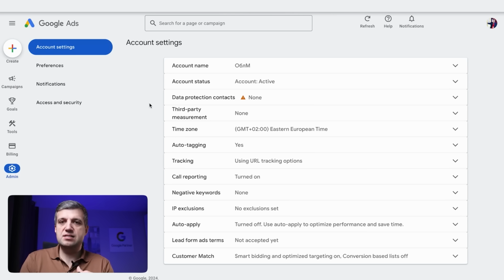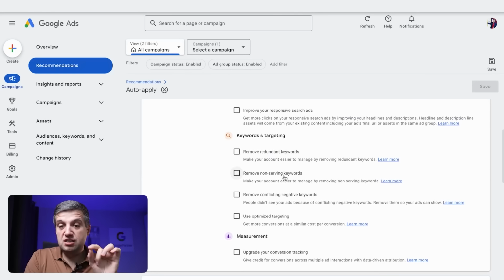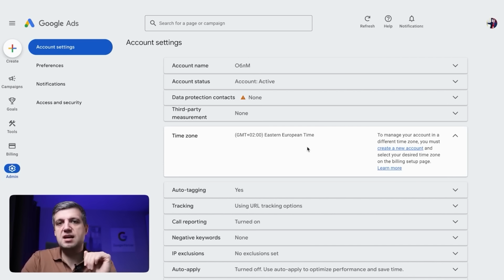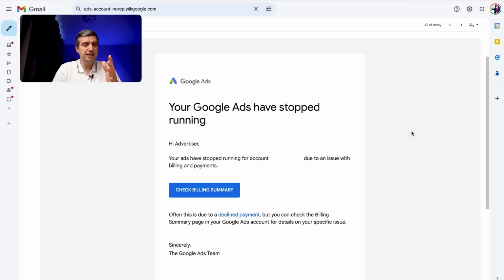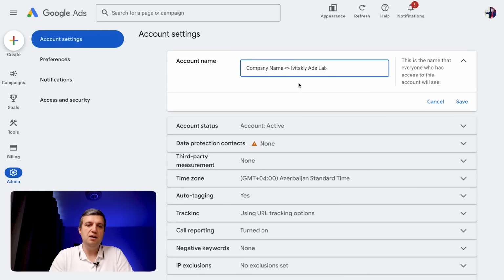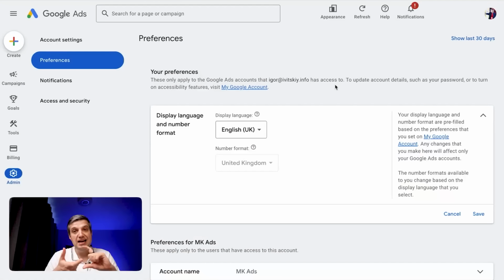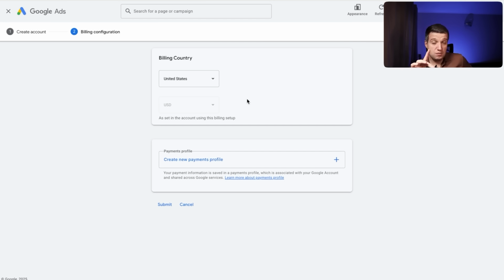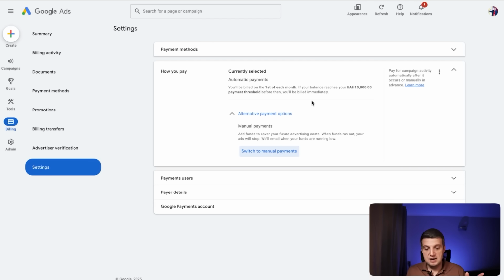Google Ads Pre-Launch Checklist: Settings Everyone Misses Before Running Ads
Google Ads Pre-Launch Checklist — configure account settings, time zone, billing, language, and naming before running campaigns. Avoid mistakes, improve tracking, and launch Google Ads with optimized settings for better performance and accurate data.

⏱️ Timestamps ⏱️
00:00 Google Ads Pre-Launch Settings You Must Check
01:50 #1 Account-Level Negative Keywords (Hidden Performance Boost)
03:03 #2 IP Exclusions — Stop Click Fraud & Budget Waste
04:02 #3 Auto-Apply Recommendations (Google Changes Without Permission)
04:49 Hidden Feature: Conversion-Based Customer Lists
06:35 Google Ads Time Zone — Why It Affects Your Performance
08:49 Time Zone Fix #1 — Separate Campaigns by Location
09:19 Time Zone Fix #2 — When to Create a New Account
10:07 Rename Google Ads Account (Avoid Confusing Notifications)
11:55 Naming Hack for Multiple Google Ads Accounts
13:52 Change Google Ads Language (Hidden Interface Issue)
15:58 Best Language for Google Ads (Expert Recommendation)
16:33 Google Ads Billing Setup — Avoid Costly Mistakes
17:25 Billing Country vs Target Country Explained
18:23 Currency Hack to Save Money on Clicks
19:48 Payment Method Setup (Avoid Account Suspension)
21:02 How to Change Billing Profile (Important Limitation)
21:51 Manual vs Automatic Payments — Which Is Better
22:50 Final Tips to Improve Google Ads Performance